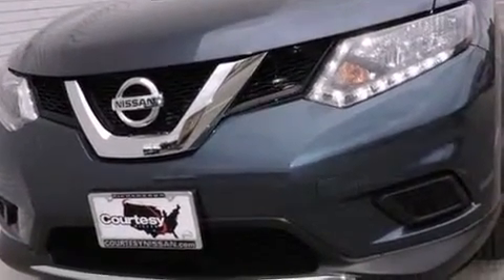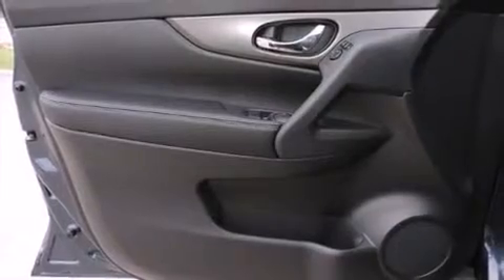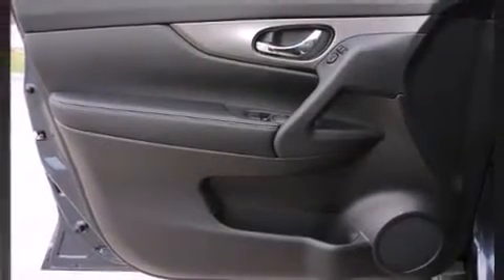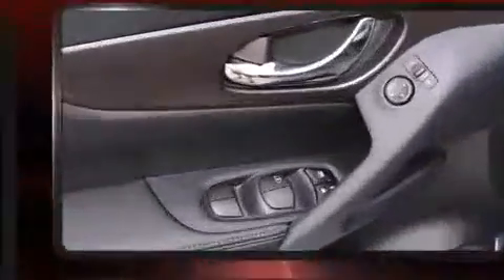2014 Nissan Rogue S in Richardson, TX 75080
Courtesy Nissan
1777 North Central Expressway

Sensibility and practicality define the 2014 Nissan Rogue. Smooth gearshifts are achieved thanks to the 2.5 liter 4 cylinder engine, and for added security, dynamic Stability Control supplements the drivetrain. Nissan infused the interior with top shelf amenities, such as: a rear window wiper, 1-touch window functionality, an outside temperature display, front bucket seats, power windows, cruise control, and remote keyless entry. Audio features include a CD player with MP3 capability, steering wheel mounted audio controls, and 4 speakers, providing excellent sound throughout the cabin. Nissan also prioritized safety and security by including: head curtain airbags, front SIDE impact airbags, traction control, brake assist, a security system, and 4 wheel disc brakes with ABS. You will have a pleasant shopping experience that is fun, informative, and never high pressured. Please don't hesitate to give us a call.